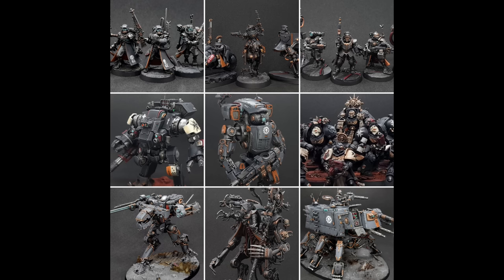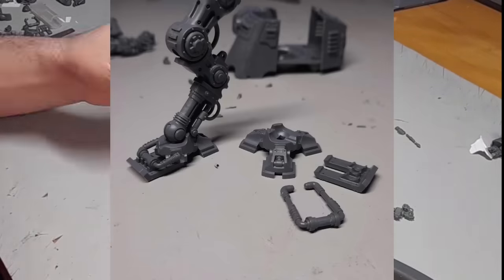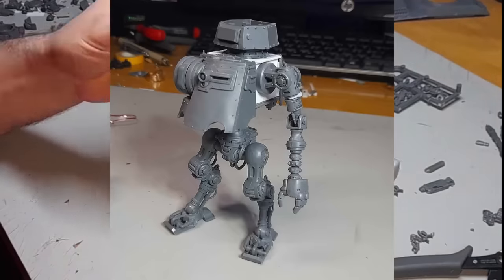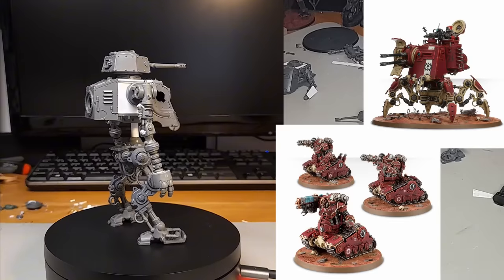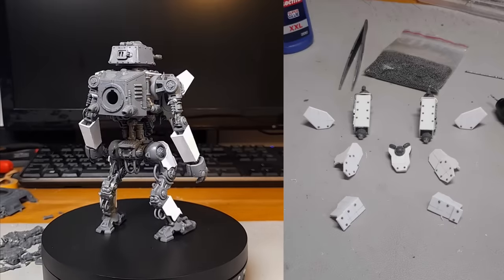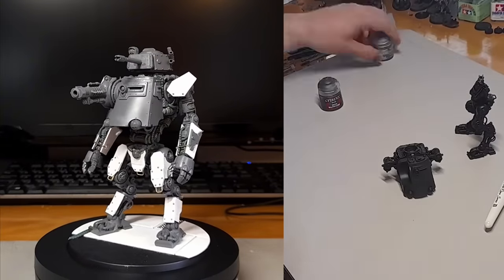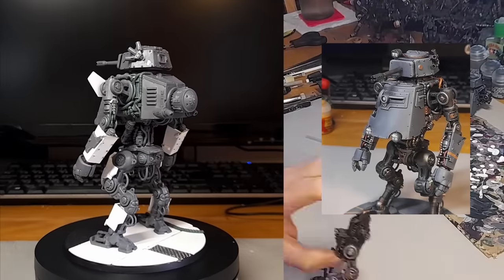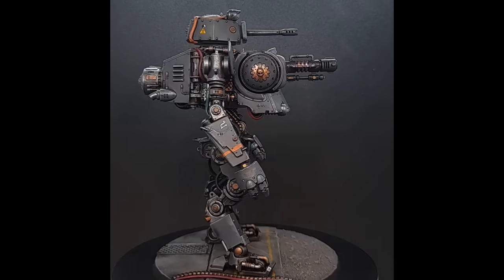Kitbashing an Onager TANKHEAD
I decided to make a video breaking down how I made my latest kitbash, which also covers a little of how I do stuff in general.

00:00 Intro
00:40 Figuring out Kits
02:20 Building
12:12 Painting
17:02 Completed Model